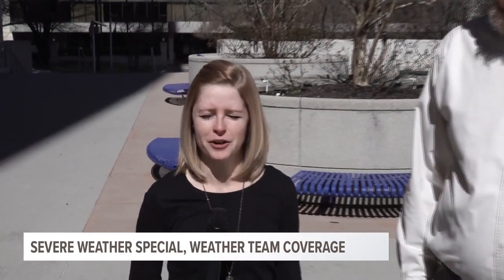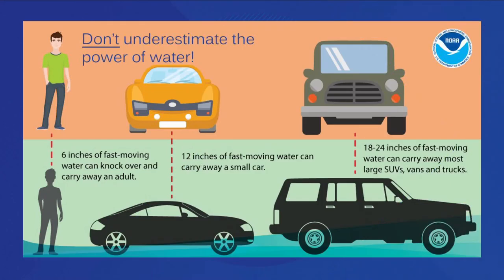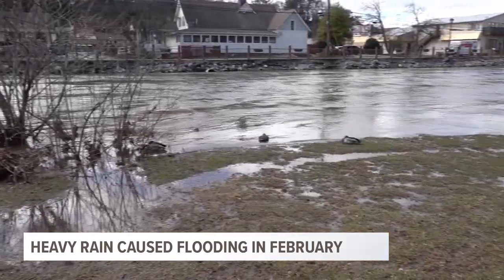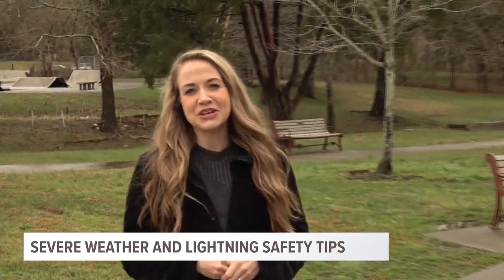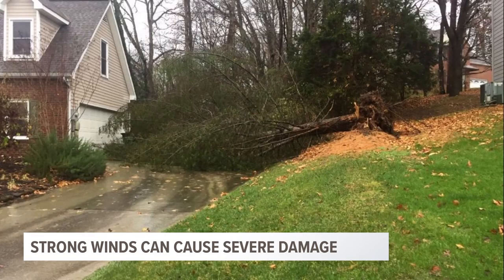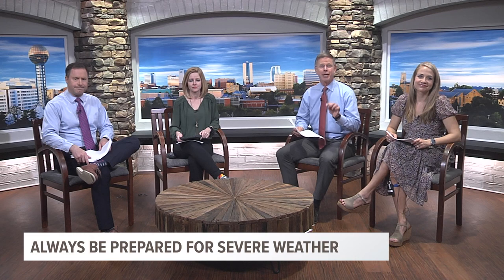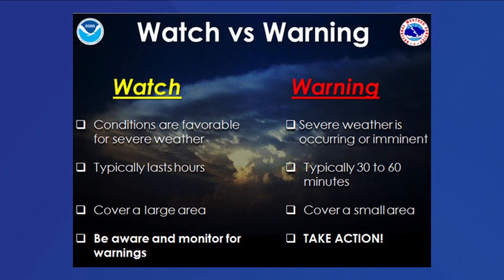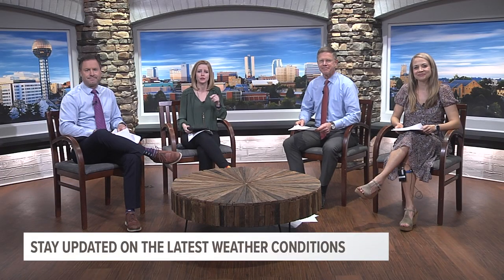2022 Severe Weather Special: How you can prepare in East Tennessee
Flooding, hail, wind and tremendous storms: The WBIR 10Weather team talks about the different types of severe weather we see here in East Tennessee, how you can prepare for it, as well as take a look at the upcoming spring weather season.